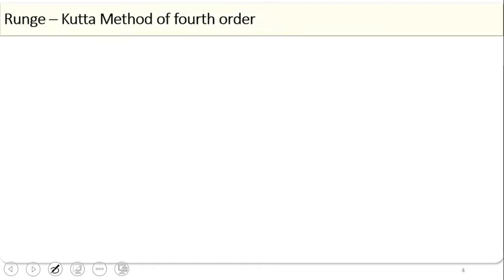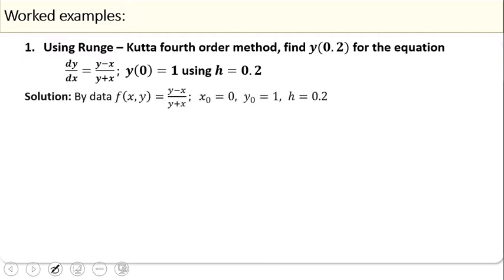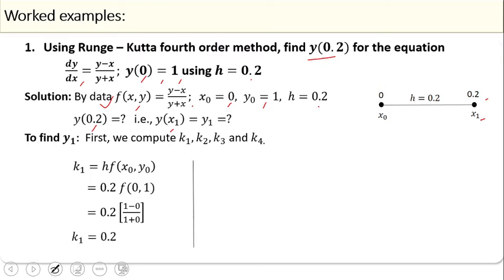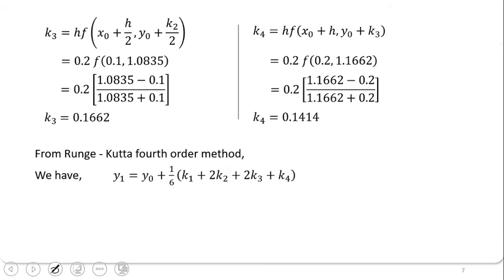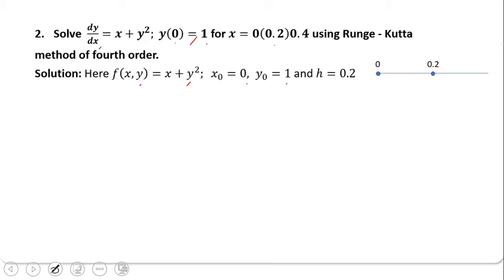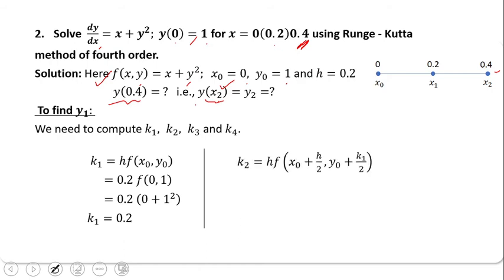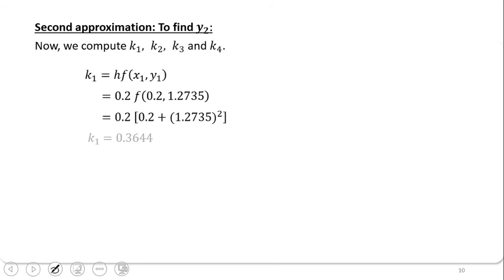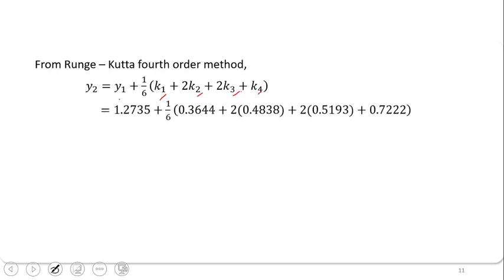Runge Kutta Method of 4th order